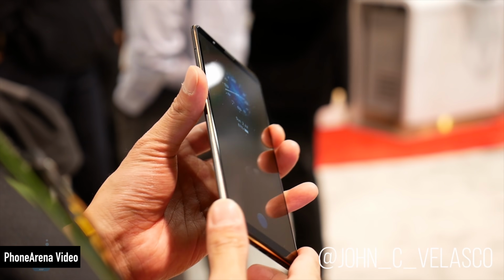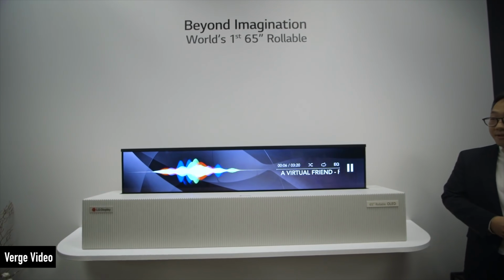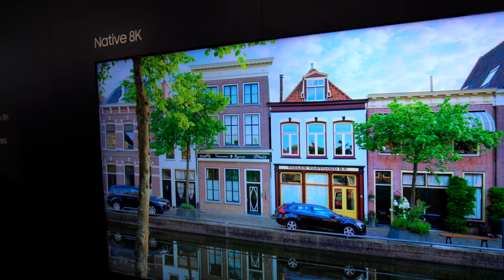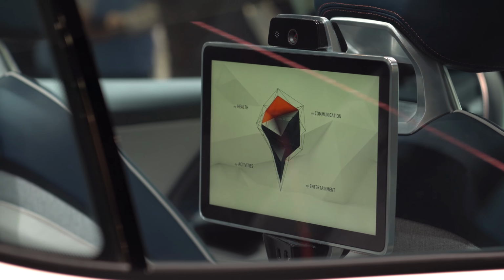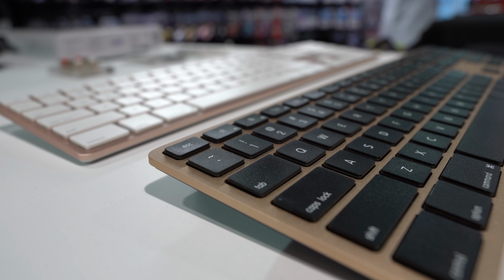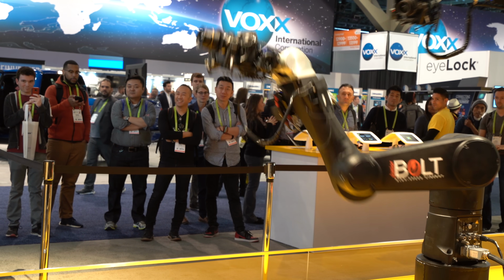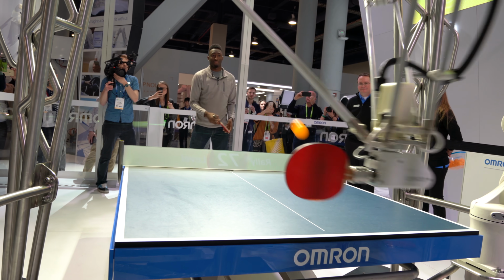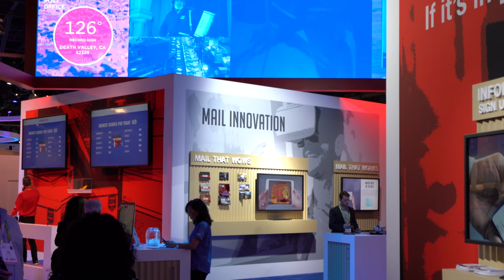Dope Tech of CES 2018! [Part 2]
CES = Cars, Robots and Electronics Show? This the finale recap!

Matias space gray keyboards

Tech I'm using right now